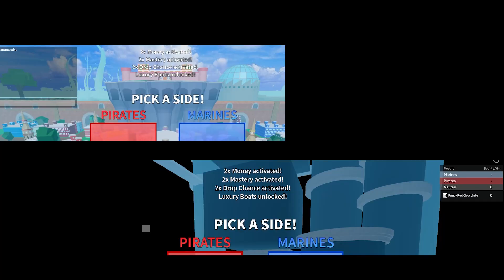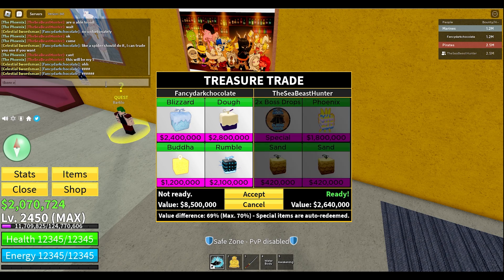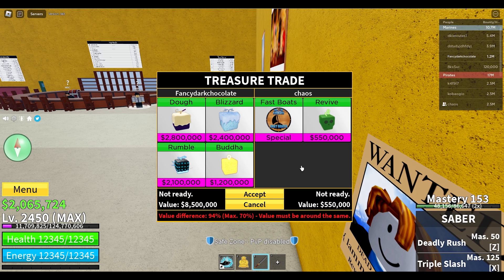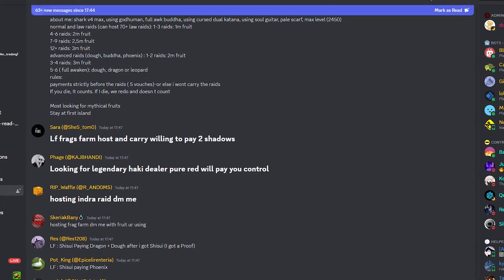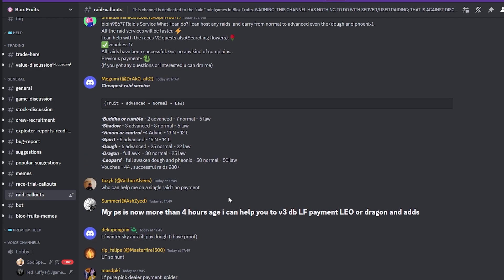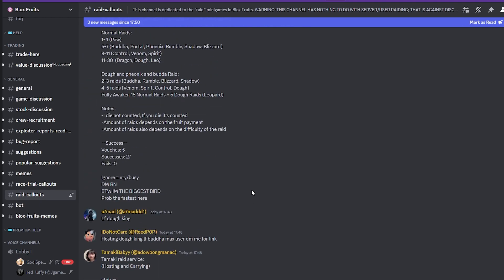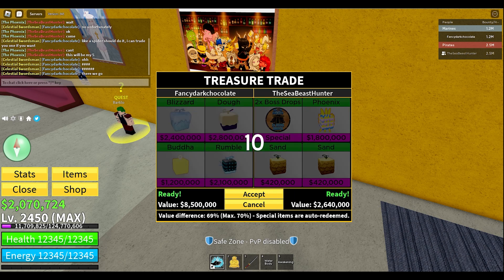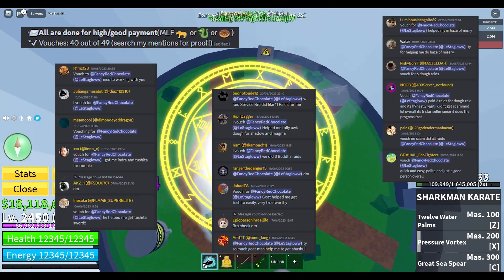Road to All Perms and Gamepasses Part 1 (Bloxfruits)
In this video, we'll show you a step-by-step guide on how to obtain game passes in Blox Fruits without spending any Robux. Blox Fruits is an exciting game on Roblox that offers various game passes to enhance your gameplay experience. But not everyone wants to spend real money on Robux to unlock these features.

Join us as we dive into the world of Blox Fruits and uncover the secrets to acquiring game passes for free. By the end of this video, you'll have a clear understanding of how to maximize your in-game progress and enjoy the perks of game passes without breaking the bank.

Don't miss out on the opportunity to enhance your Blox Fruits experience without spending Robux. Watch this video now and start unlocking game passes the smart way!

If you have any questions, please comment them down below and I will answer it to the best of my abilities!

0:00 Intro
0:34 Why do you want GP/Perms?
1:00 Help Services
1:35 What do you do with the fruits you get
1:55 Build a reputation
2:11 Outro

ignore this:
rip indra, leopard roll blox fruits , leopard fruit showcase , , Blox Fruits rare fruits , triple dark blade
triple yoru , admin